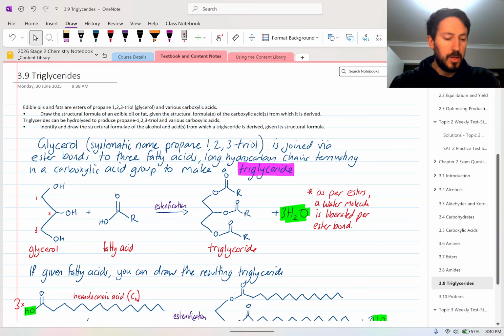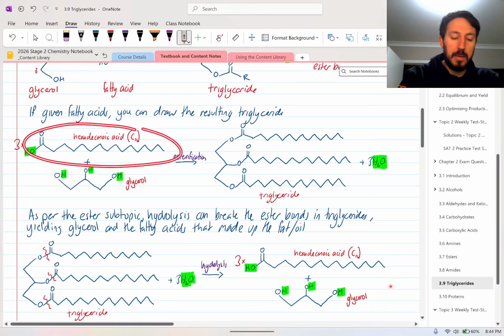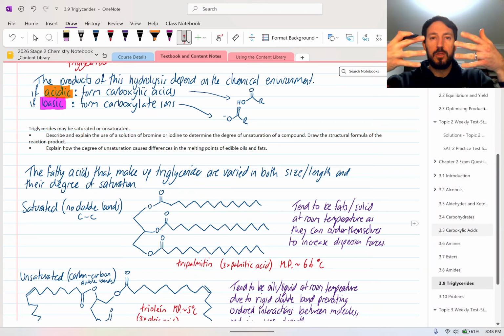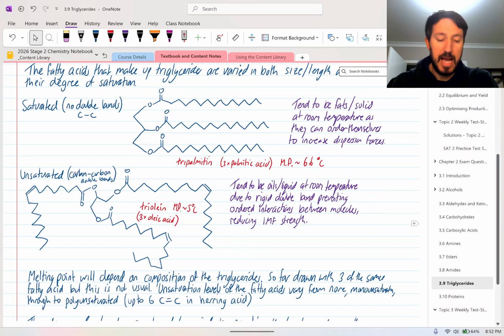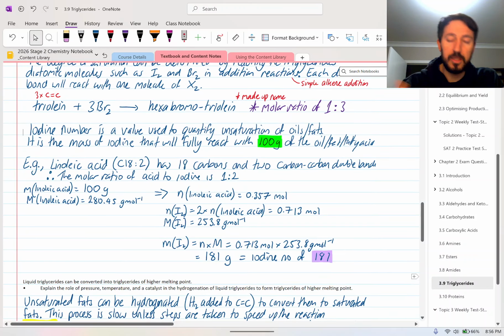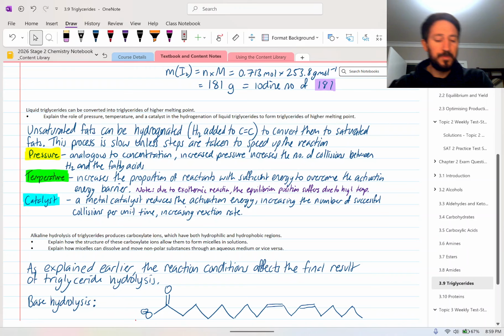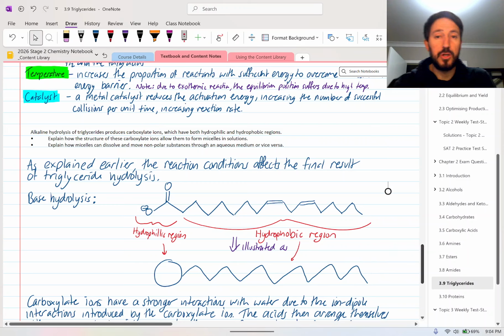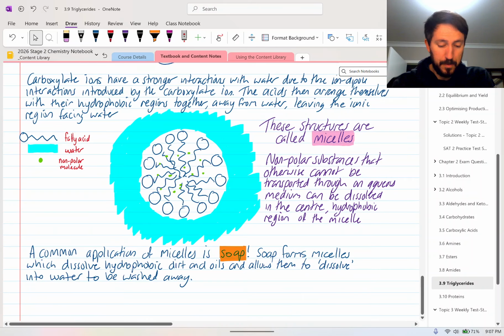3.9 Triglycerides - SACE Stage 2 Chemistry